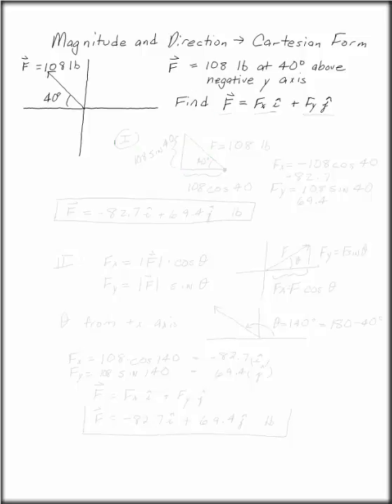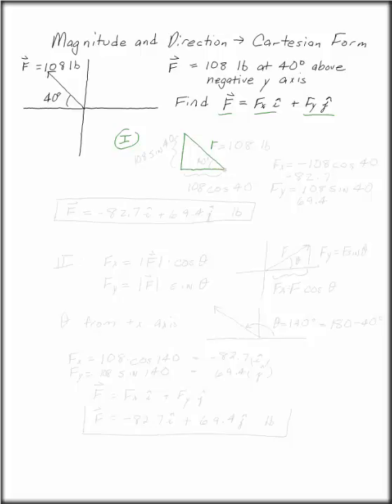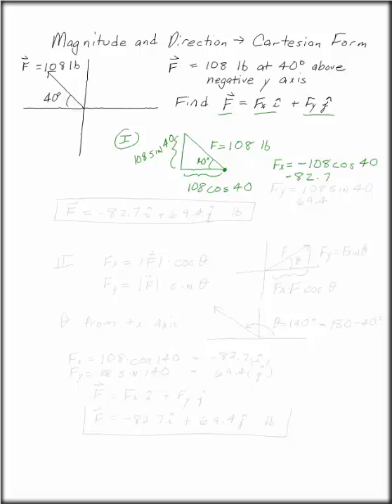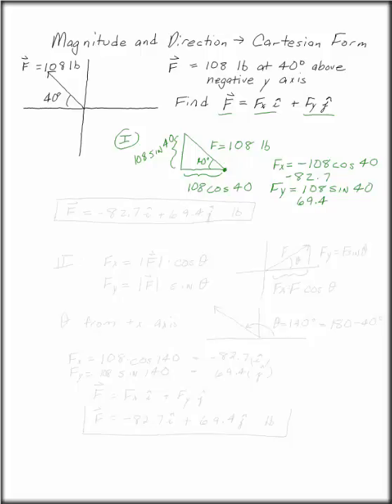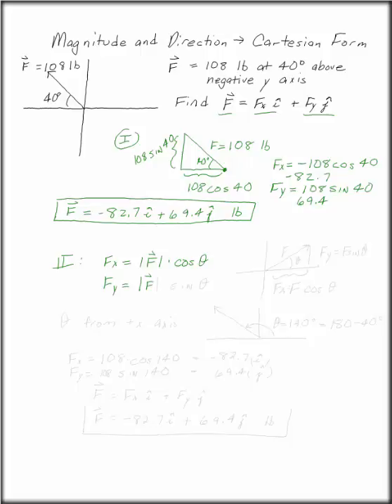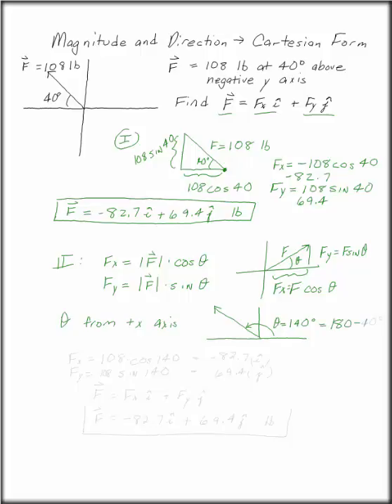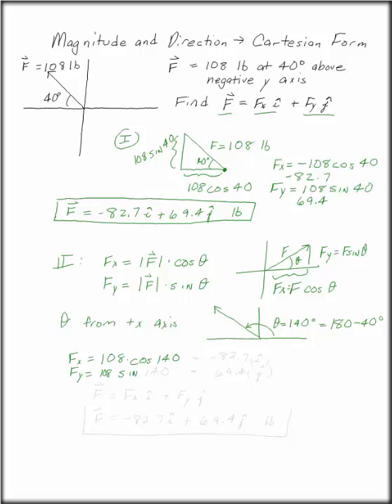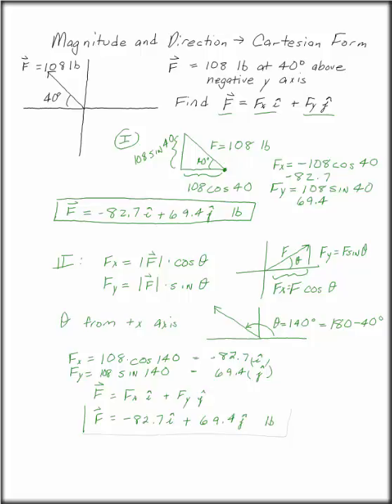Magnitude and Direction to Cartesian Form in Two Dimensions